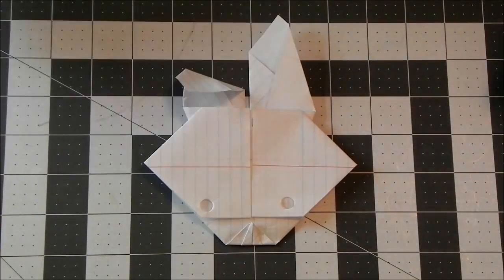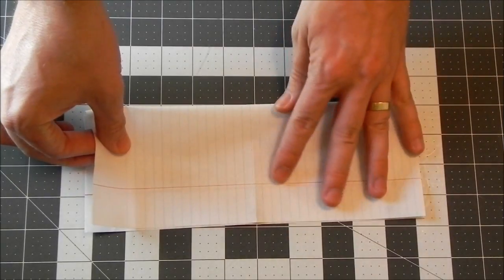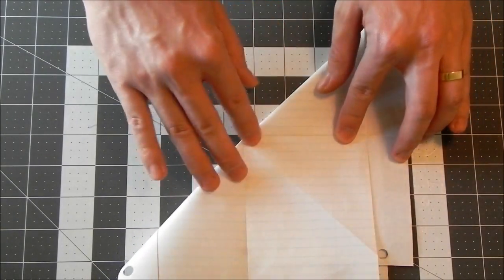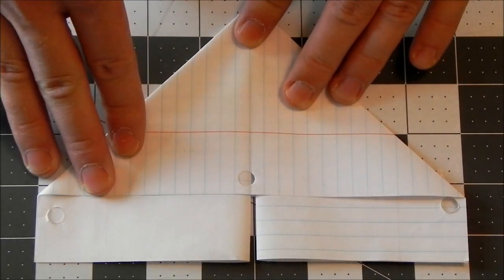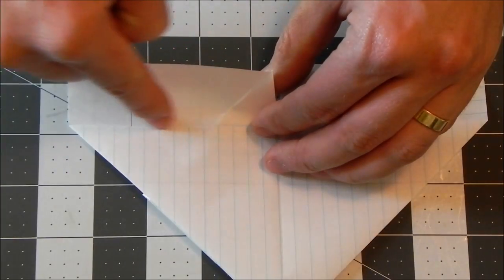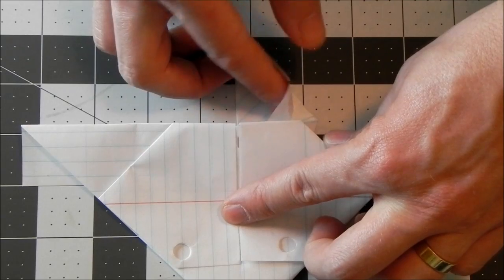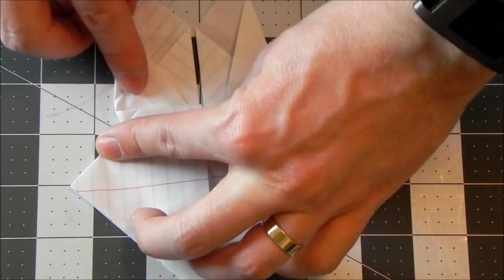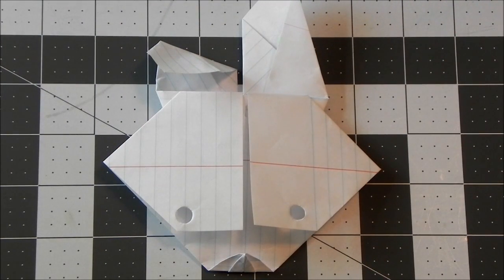Origami Bunny Rabbit Note Fold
This origami bunny rabbit is a great project for Easter or for any rabbit enthusiast. All you need is one piece of notebook paper.